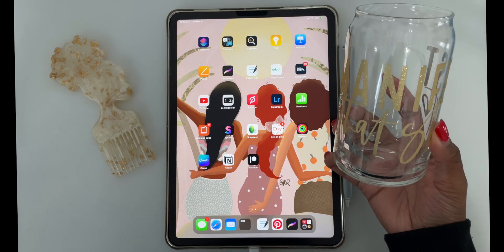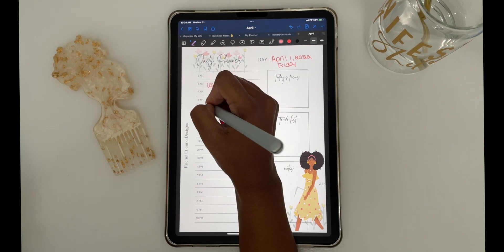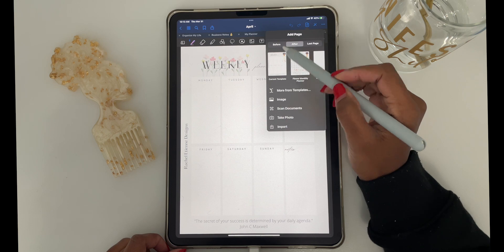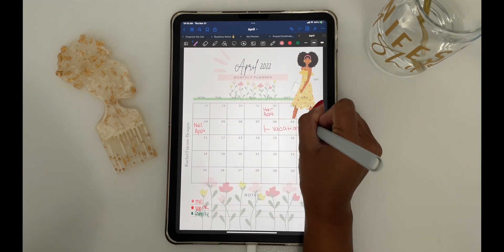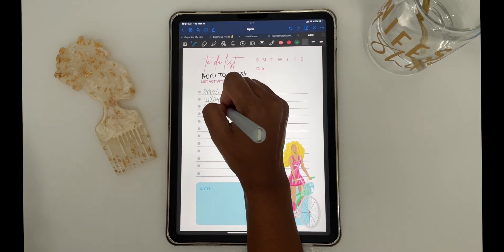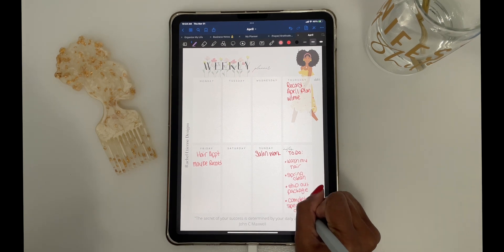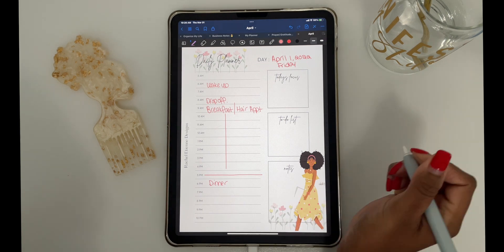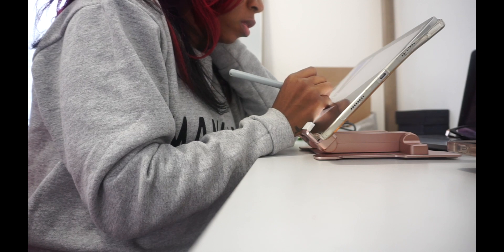April Plan With me on my iPad Pro : My Goodnotes Planner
Come join me in planning April digitally on my IPad Pro.

Pages can be purchase
April Digital and printable planner

iPad 10.2

ipad stand

Digital Daily Planner for Goodnotes, Notability, Minimalistic Digital Daily Planner for iPad for Notability, iPad Minimalist Daily Planner